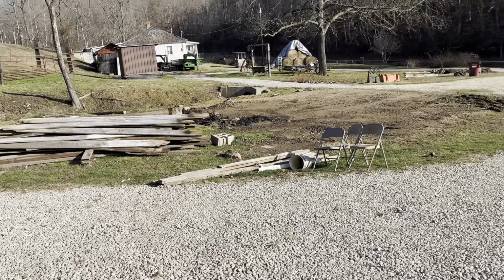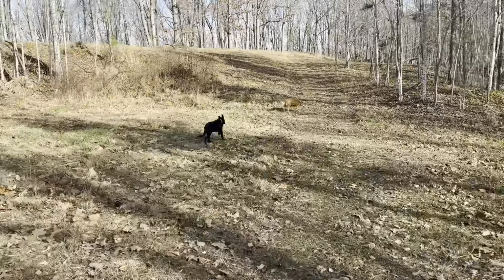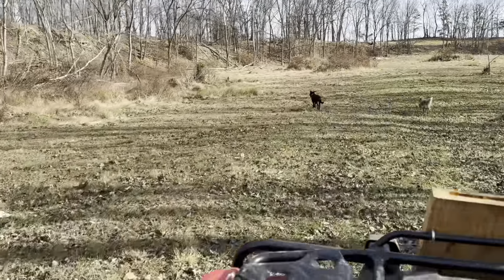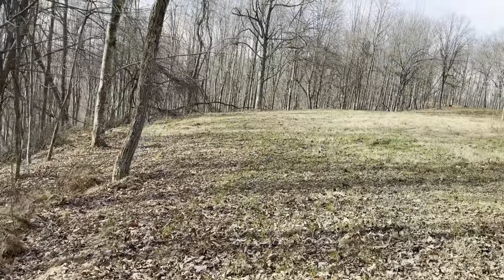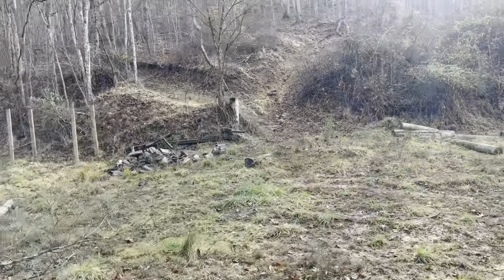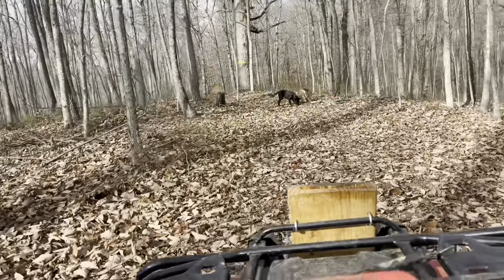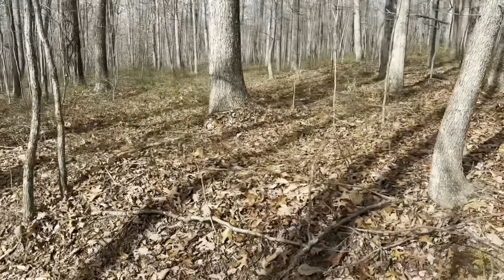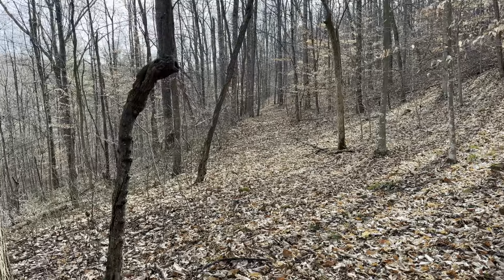Partial Flannery Farm tour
This is part one of our farm tour on Hog Branch. Our farm has been in the family for over 100 years. We are blessed to still be able to farm the land. I will try and make another one soon. Show more of the equipment and things. appalachian holler kentucky flannery familyfarm cattlefarm cattle hogbranch oldtown greenup @Kubotatractorcorp @hondamotorcycles